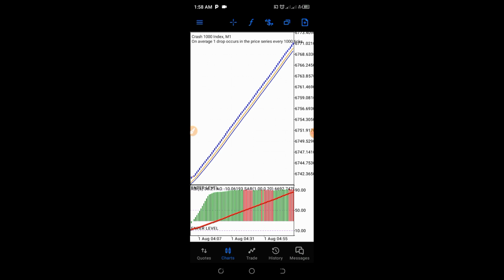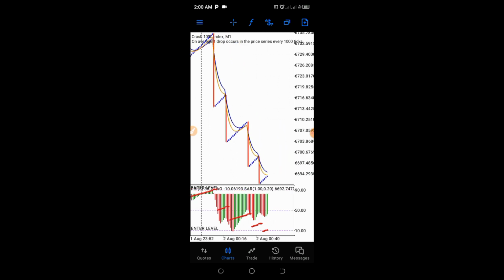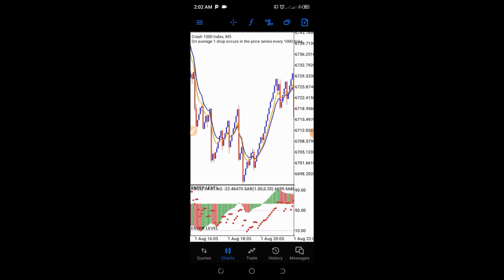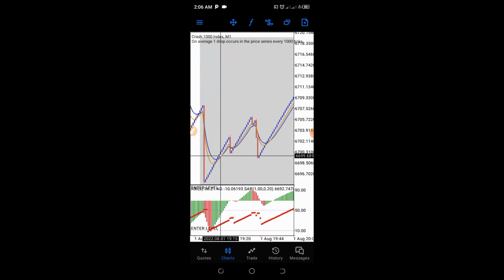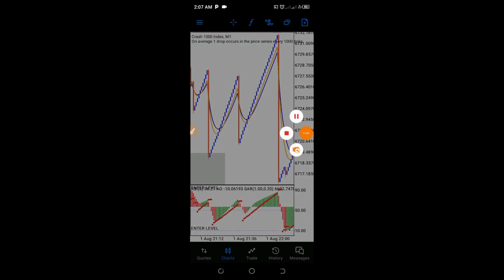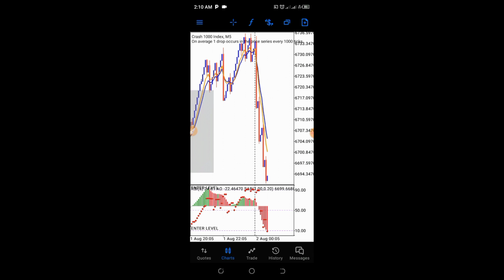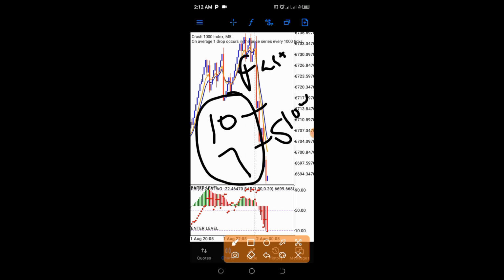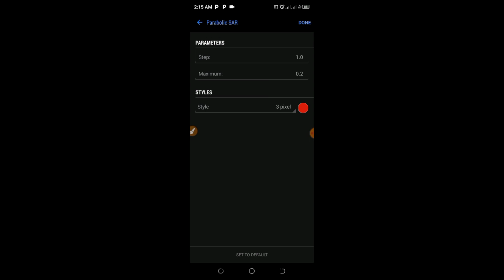BOOM AND CRASH SCALPING TRADING STRATEGY | GROW YOUR SMALL ACCOUNT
Scalping trading strategy has always been the best and easiest way of building small account, you will learn about how you can successful and Profitably scalp the forex market and easily grow your small trading account